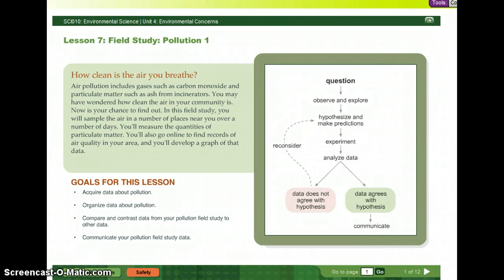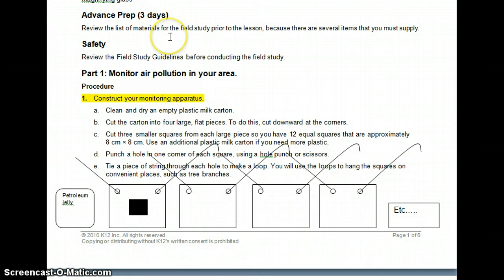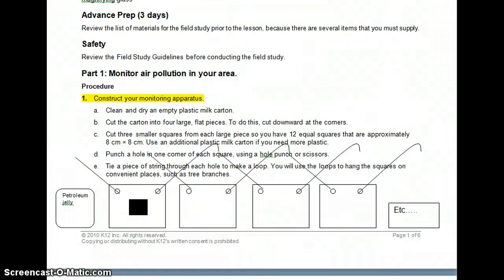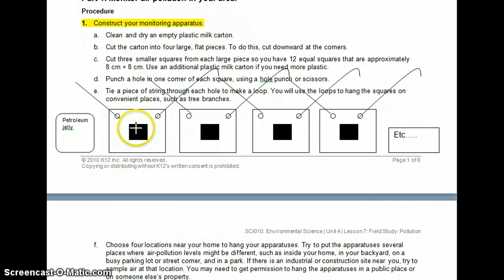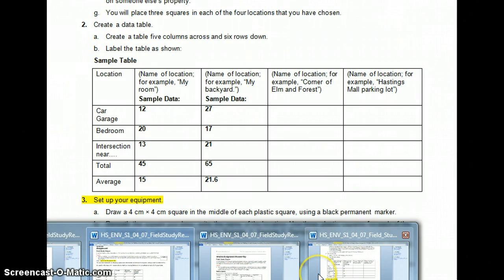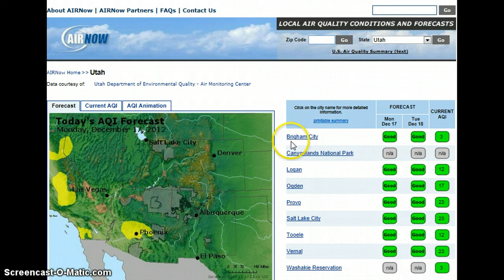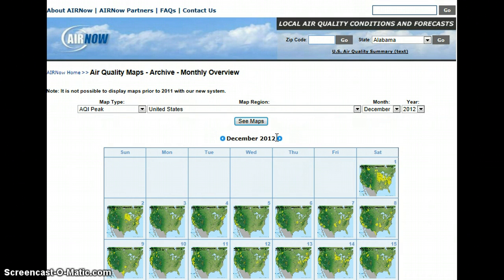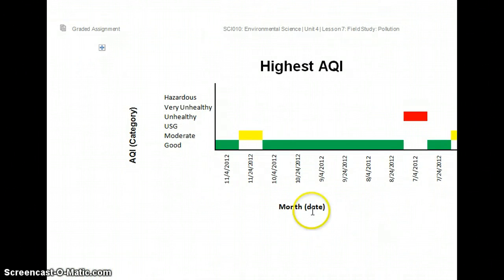Goldberry_UTVA_Air Pollution Lab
Environmental Science K-12 course description of laboratory methods of Unit Four, lesson 7, Field Study Pollution.